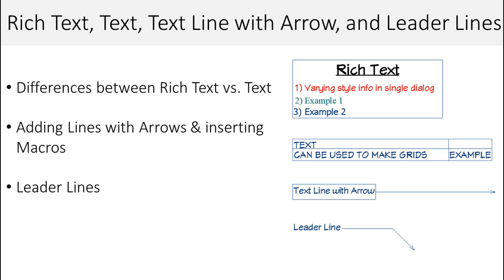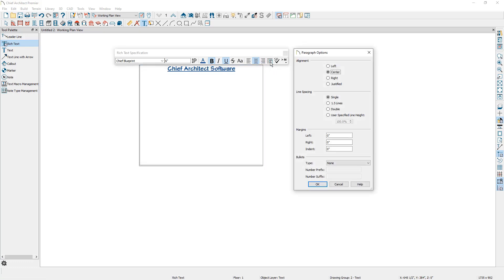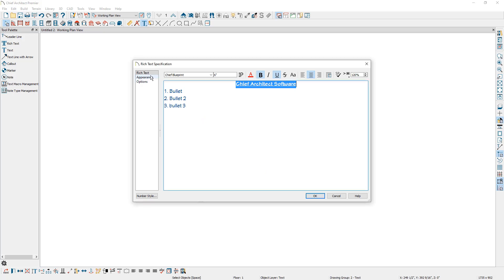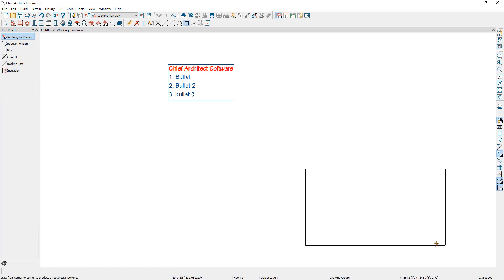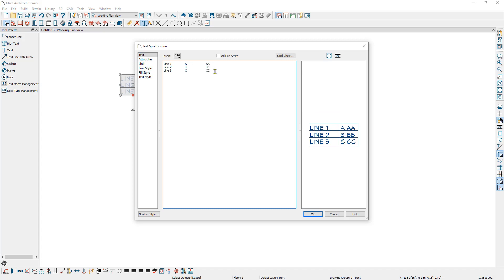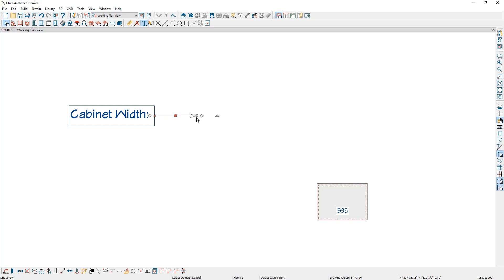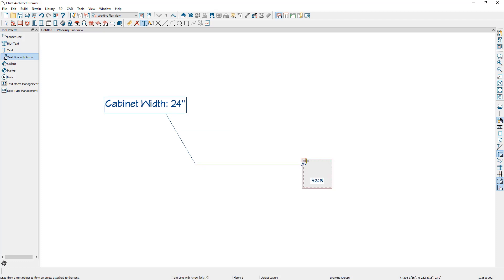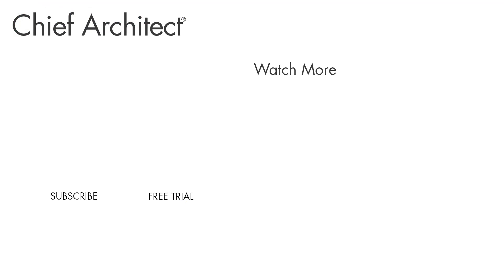Using Text and Arrow Tools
You can notate your plans in several different ways on the Layout. We will review the various text options, including:

- Differences between Rich Text and Text
- Adding Lines with Arrows and Inserting Macros
- Leader Lines